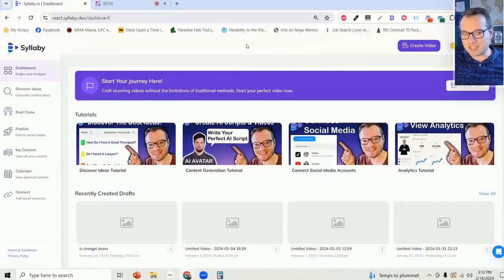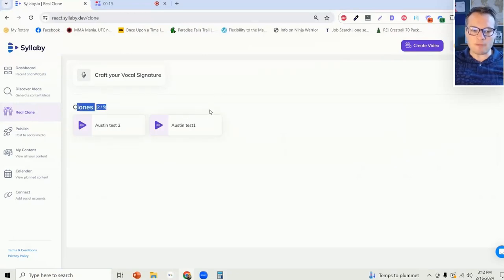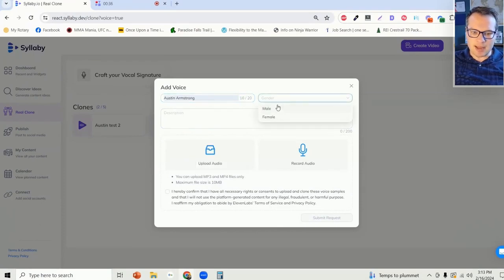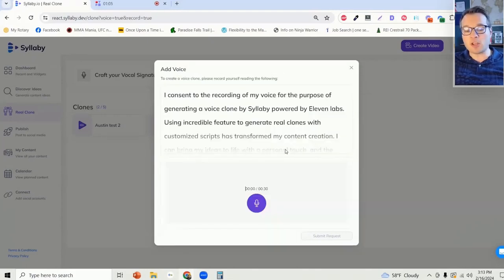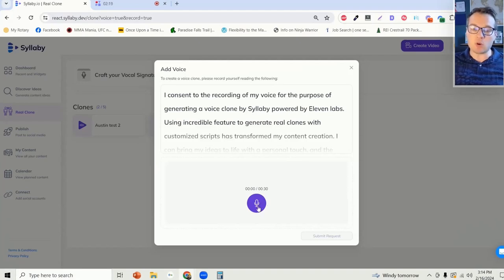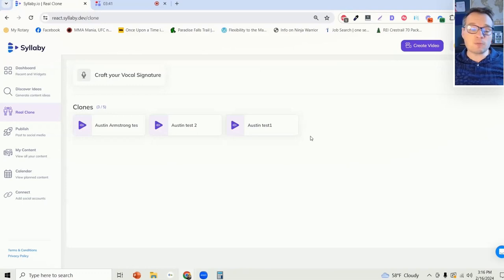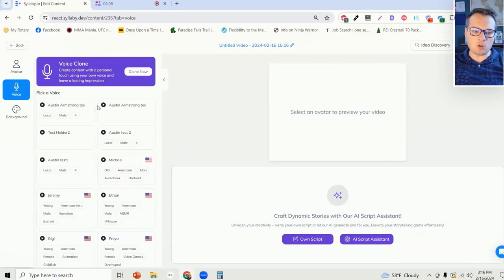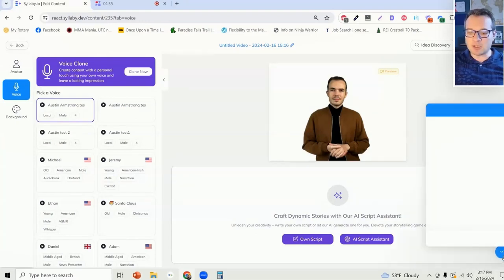How To Clone Your Voice With AI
Ever wondered how to clone your voice using AI? This video is for you! Syllaby, a powerful AI tool, helps you create a digital clone of your voice effortlessly.